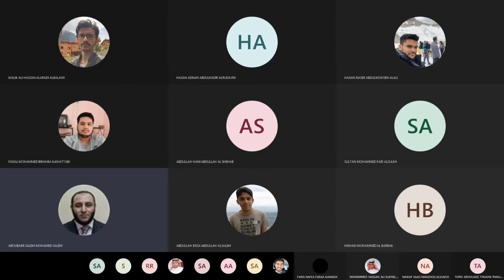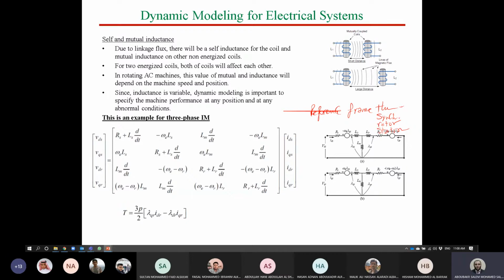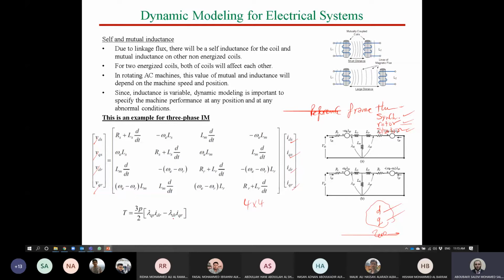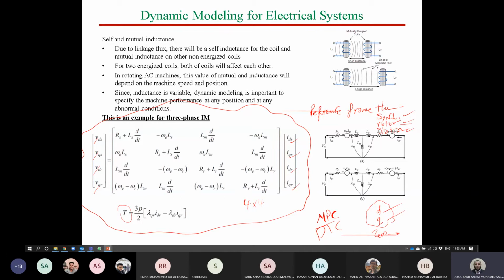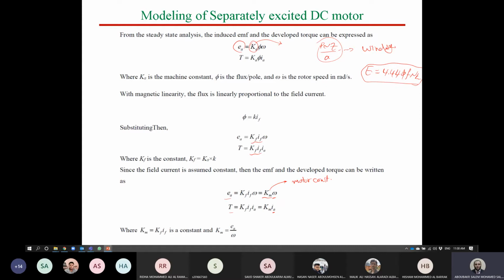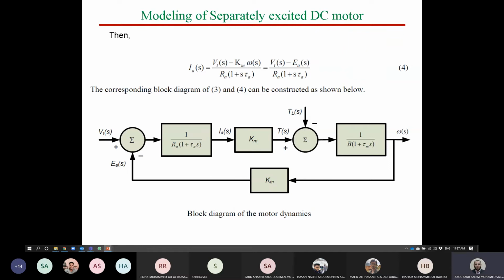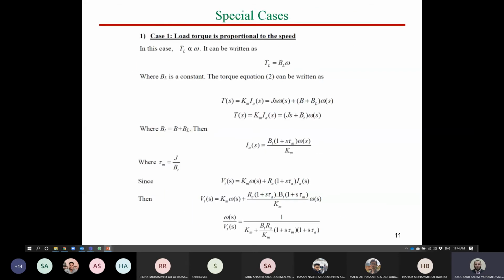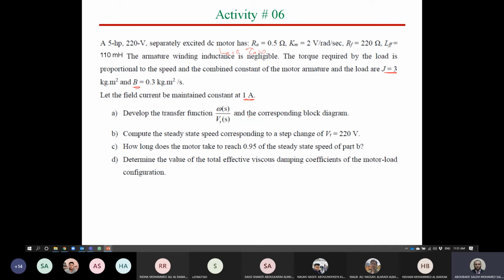Class 01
DC Motor Class 01
Modeling of Sep. Excited DC Motor